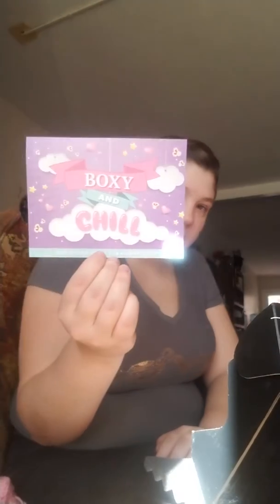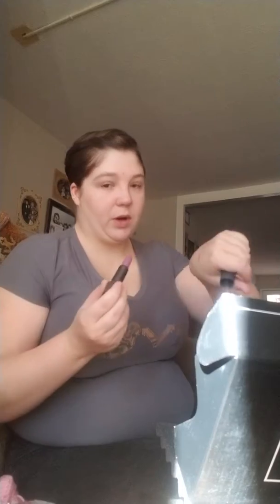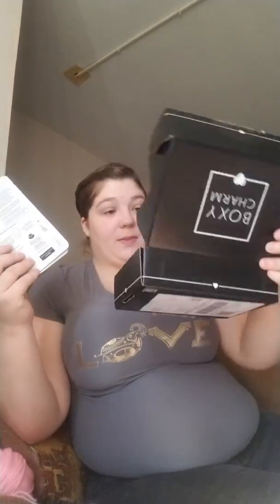January month boxycharm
This my 2nd month of boxycharm im still learning on these makeups products. And this my first time ever have monthly boxycharm of my life and this my 2nd one.

Click on link to get your boxycharm box